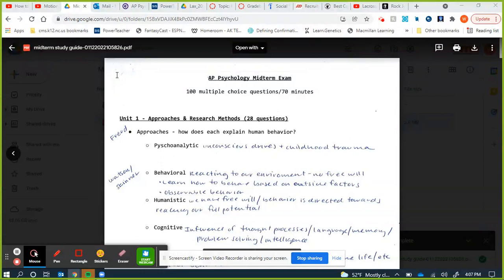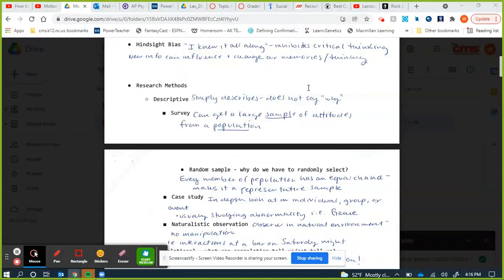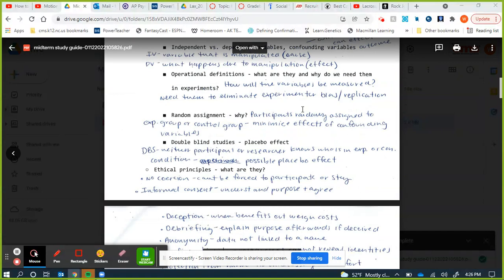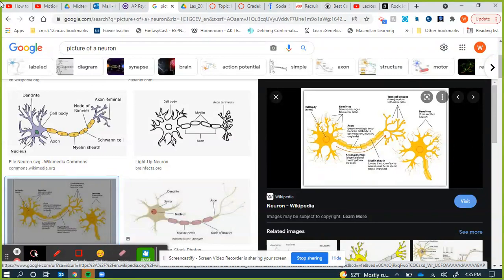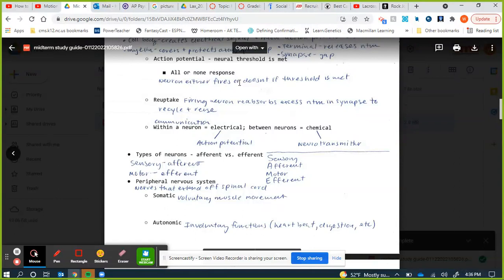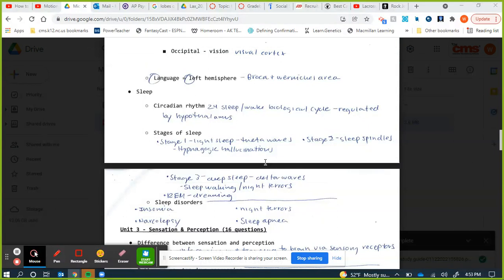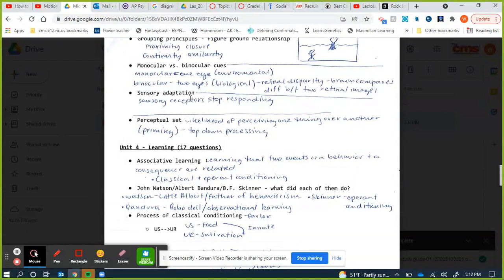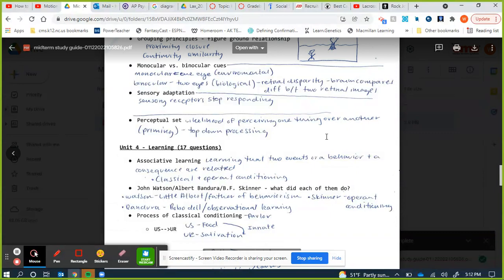Midterm Review 2022